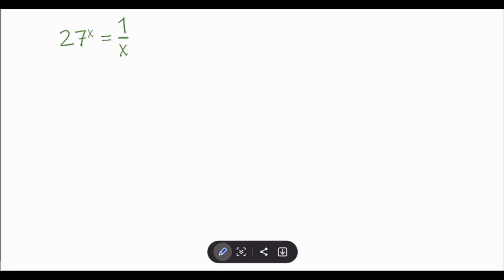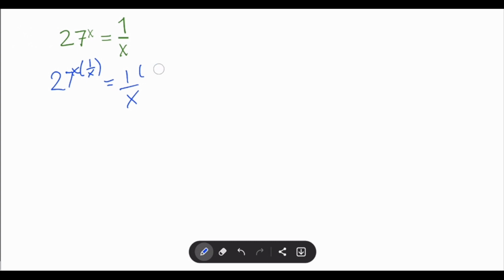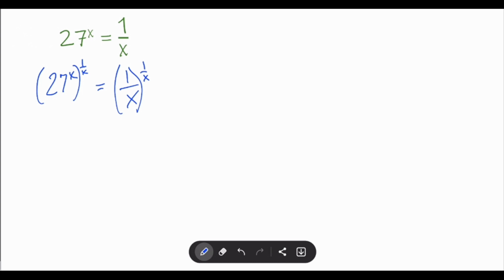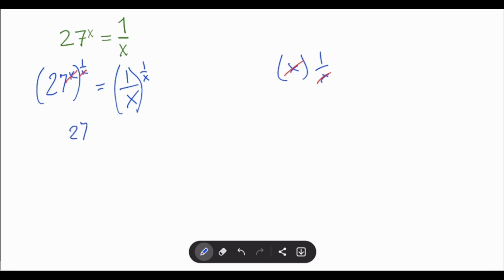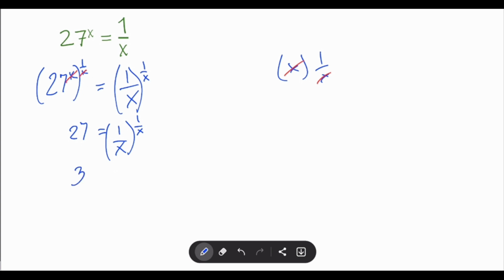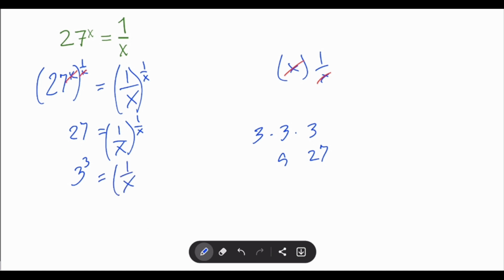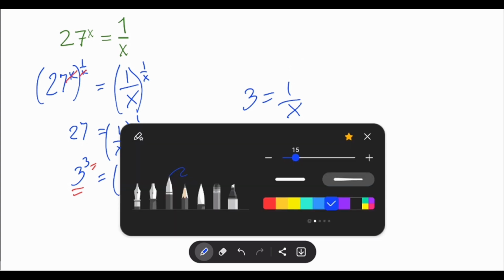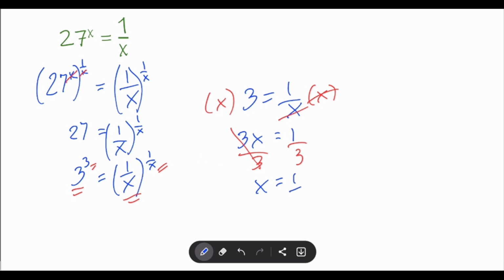How to solve 27^x = 1/x ? | Exponential Equation Problem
This video explains how to solve an exponential equation 27^x = 1/x?